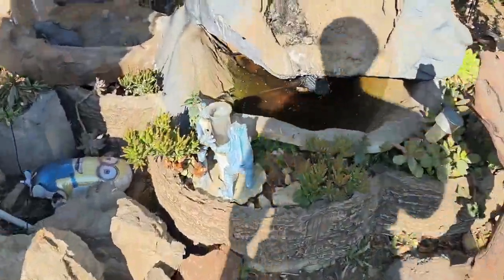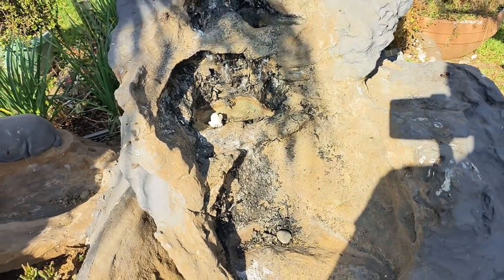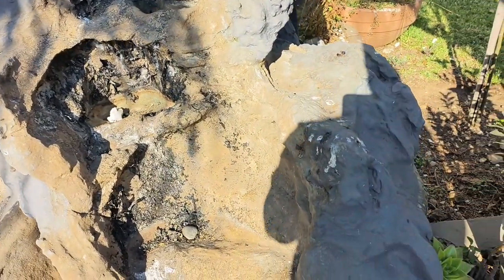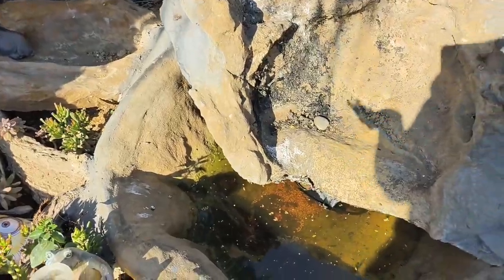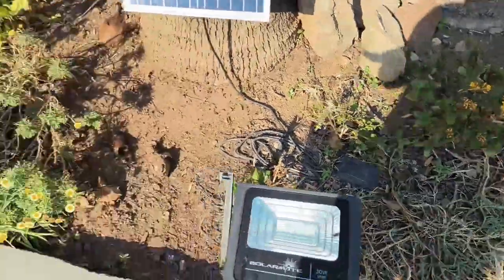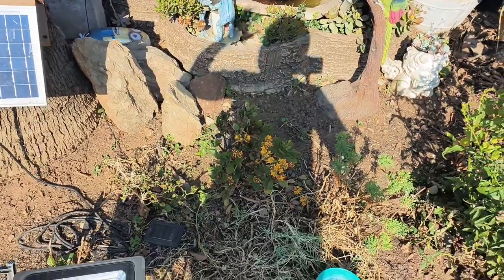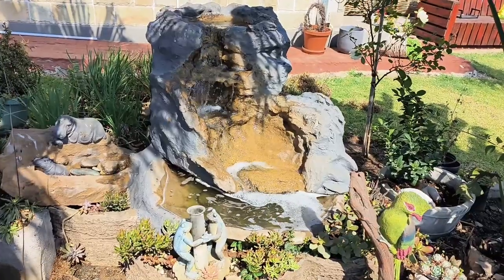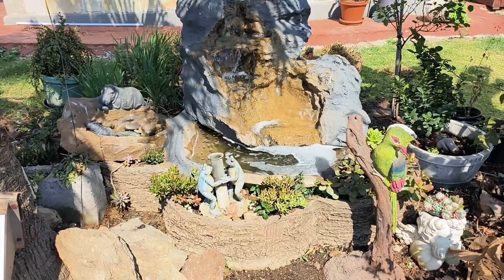Cleaning 2nd Water fountain| Watering plants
Hi family please enjoy this video I can't wait for the cleaning to be done yooo. Enjoy @bettykgampe1837